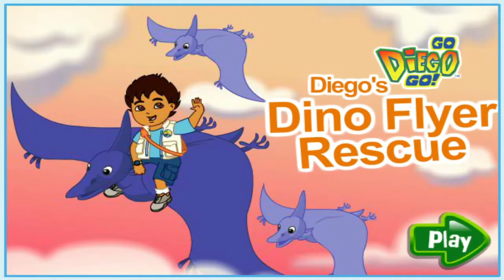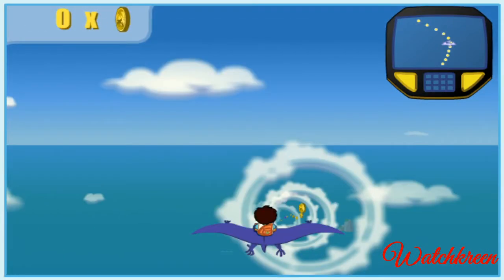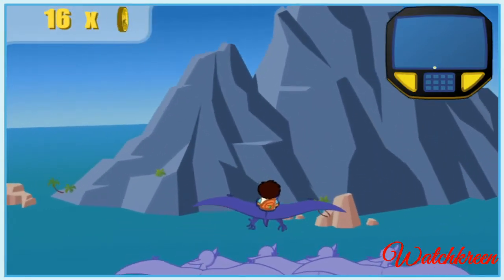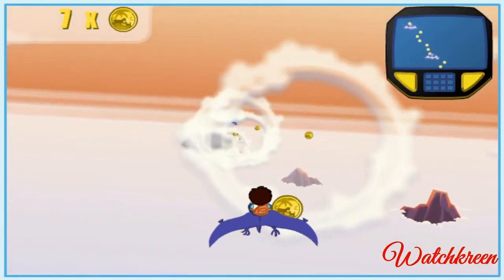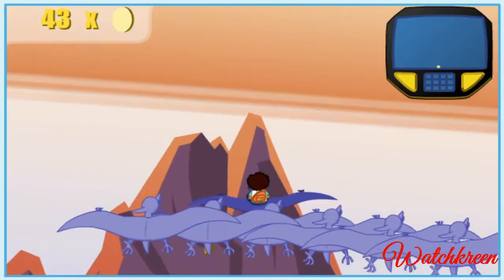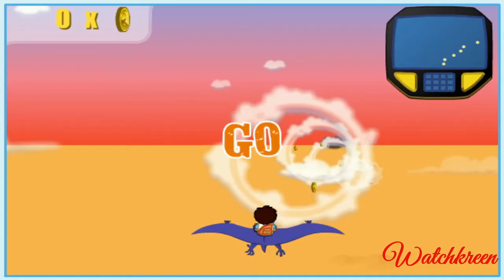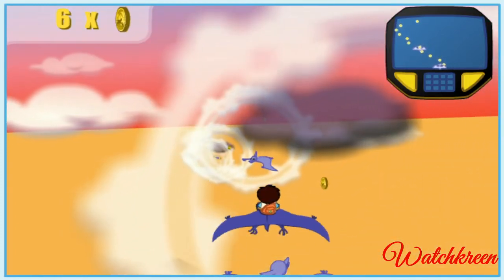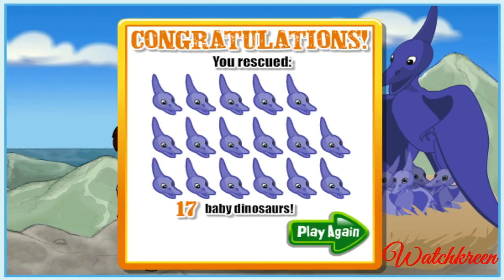Diego - GO DIEGO GO! DIEGO'S DINO FLYER RESCUE (Watchkreen Style)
Calling all dinosaur rescuers! Use the mouse to steer Diego and the mommy dinosaur through the cloud circles in the sky to save baby Pterosaurs. Along the way, collect gold rescue patches